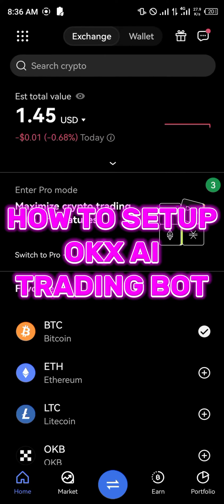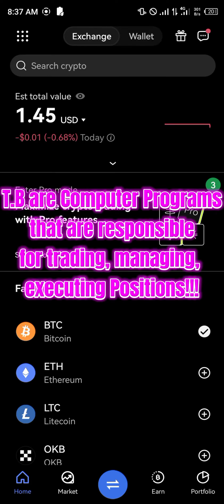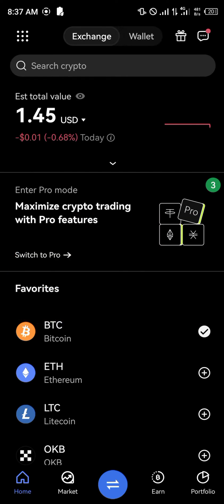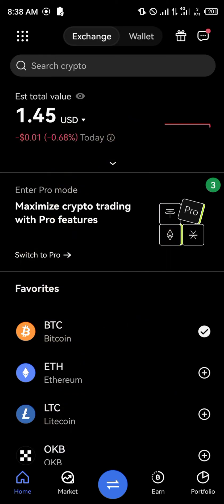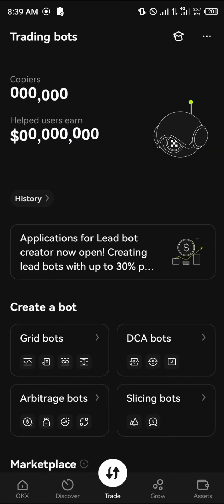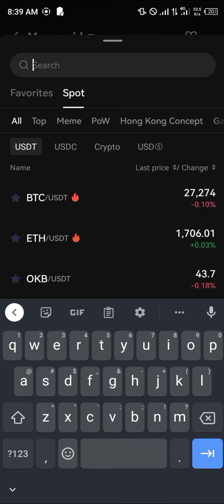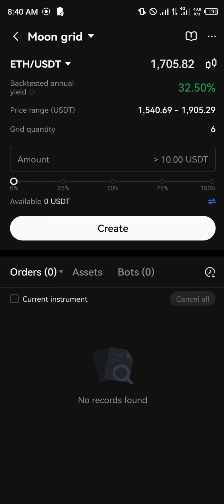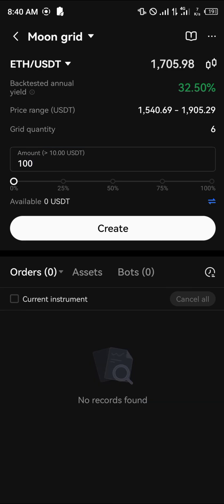How to Setup OKX AI Trading Bot (Step by Step)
In this quick video, I will show you How to Setup Okx Ai Trading Bot step by step.

In this video, we are going to show you step-by-step how to set up and use the OKX AI trading bot. If you're new to the world of trading bots or interested in exploring automated trading strategies, this video is perfect for you.

OKX, a reputable cryptocurrency exchange platform, offers its users an advanced trading bot that utilizes artificial intelligence to execute trades automatically. With features like OKX trading bot, OKX bot trading, and trading bot, you can leverage these powerful tools to enhance your trading experience.

In this tutorial, we will cover everything you need to know, from how to get started with OKX trading to setting up the AI trading bot. We'll walk you through the process of creating an OKX account, depositing funds to get started, and familiarizing yourself with the OKX trading interface.

Once you have a basic understanding of how OKX works, we'll dive deeper into the functionalities of the AI trading bot. Learn how to configure the bot to suit your trading preferences, set up OKX grid trading strategies, and optimize your bot's performance. You'll discover how to take advantage of the bot's abilities to automatically execute trades based on predefined parameters.

In addition to discussing the features of the OKX trading bot, we will also provide you with a comprehensive review of its performance. Our team has extensively tested the bot and will share their insights, including the pros and cons, so you can make an informed decision about integrating it into your trading strategy.

To ensure you have a seamless experience, we'll also guide you on how to use the OKX app effectively. Discover the app's functionalities and learn how to navigate the user-friendly interface to manage and monitor your trades on the go.

Moreover, we'll cover the process of withdrawing funds from OKX, providing you with a step-by-step guide on how to withdraw using OKX. Knowing how to withdraw your funds safely and efficiently is crucial in any trading platform, and we'll show you the ropes.

Whether you're a beginner or an experienced trader, this video aims to equip you with the knowledge and tools to excel in crypto trading. We'll touch upon topics such as OKX spot grid bot, Bitcoin trading bot, crypto trading, OKX copy trading, and even how to make your own crypto trading bot.

Join us in this tutorial as we unravel the world of OKX trading and empower you to make the most out of this innovative platform.

Let's dive into the exciting world of OKX trading bots together!